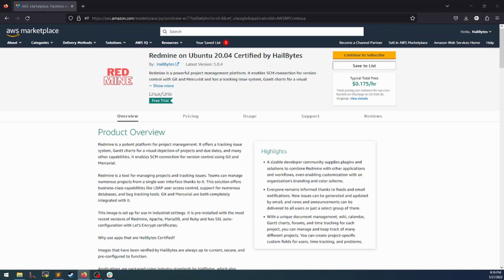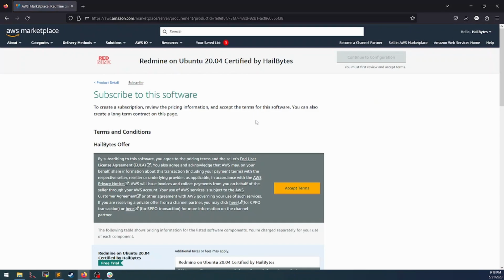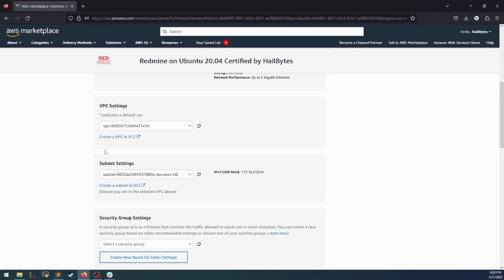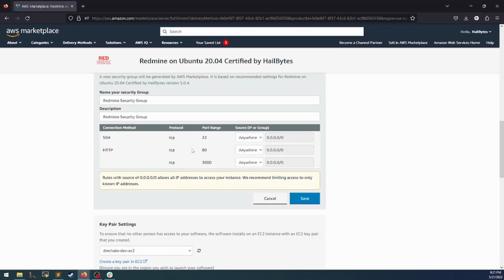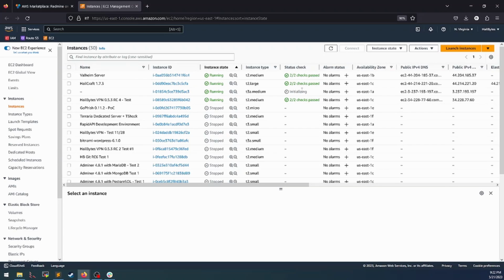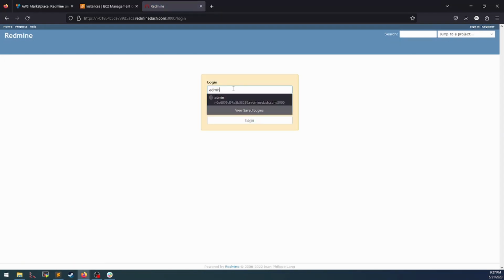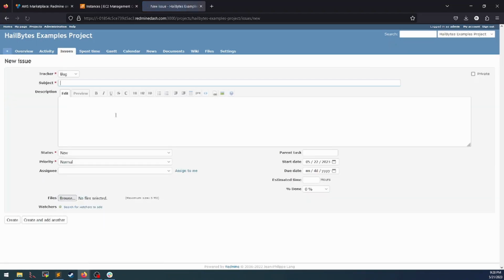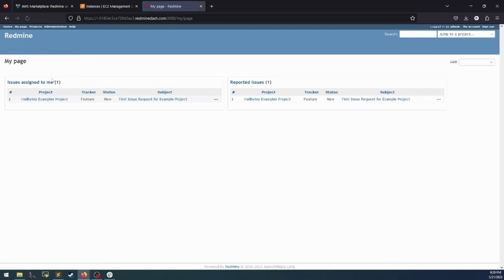Effortless Redmine Setup on AWS: Setting Up Your Own Project Management Platform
In this video, we delve into the process of setting up Redmine on AWS, the popular project management and issue tracking tool. Whether you're new to AWS or Redmine, this step-by-step tutorial will guide you through the entire setup process, ensuring a smooth and hassle-free experience.

You can start a free 7-day trial of our Redmine Project Management Dashboard on Amazon here:

Chapters
0:00 Introduction
0:34 Finding and Subscribing to Redmine on AWS
1:45 Configuring the Instance
3:22 Launching and Viewing the Instance
4:20 Launching Redmine
5:00 Redmine Basics